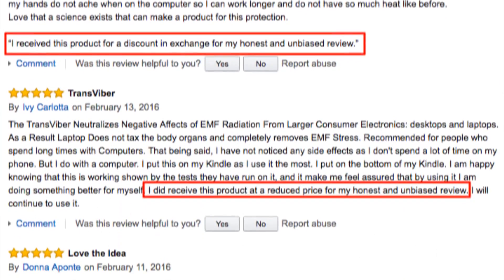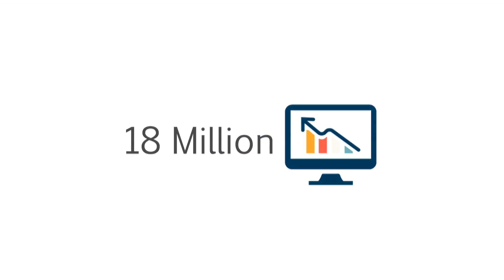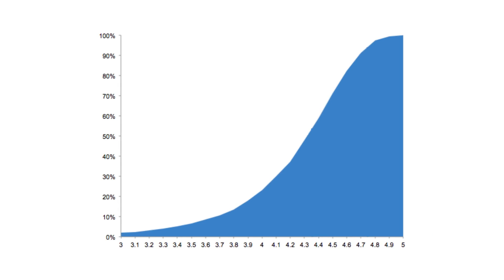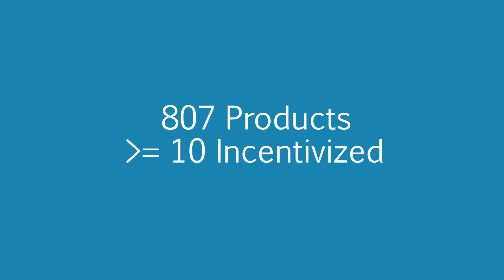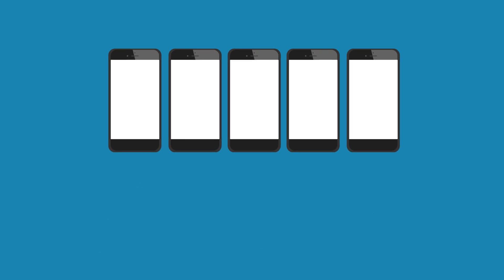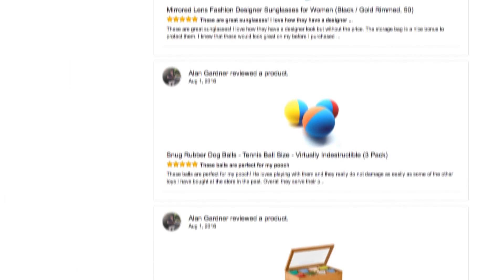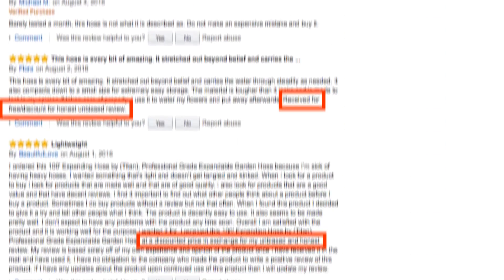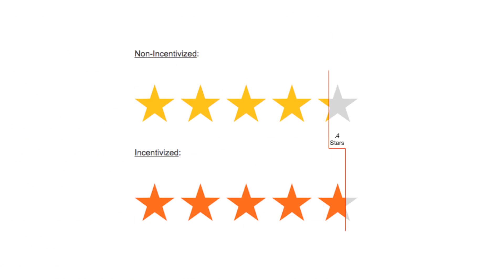Data Proves Amazon Reviews with "Free or Discounted Disclaimer" are Extremely Biased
Update, 10/3/16: Amazon just announced that incentivized reviews are now banned

After analyzing over 18 million reviews, our data continues to support our claims that the reviews with an incentive disclaimer (eg. "I received this product for free or at a discount in exchange for my honest and unbiased review") are much more likely to be positive than reviewers who did not receive a discount.